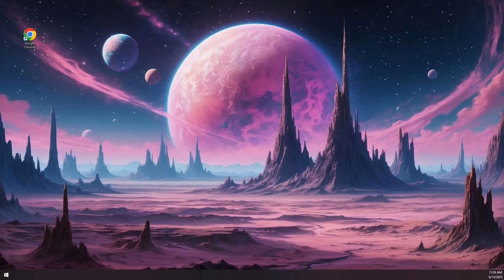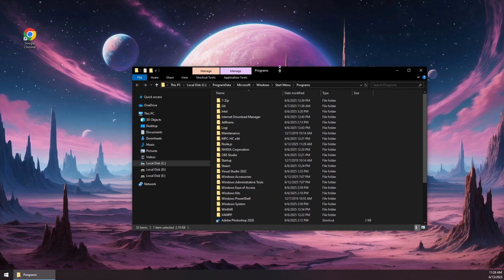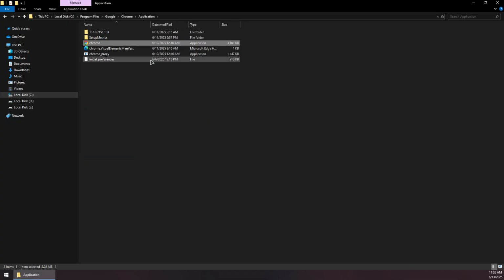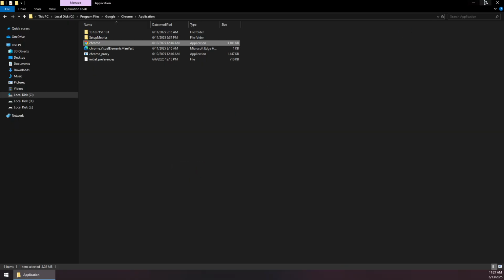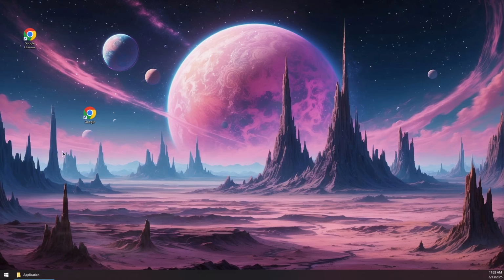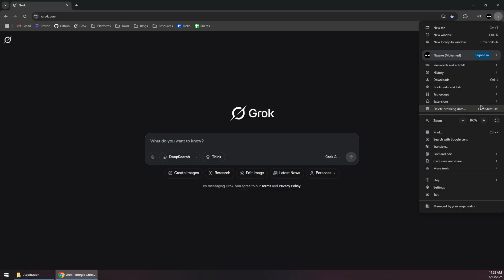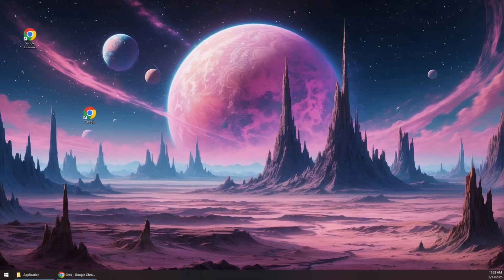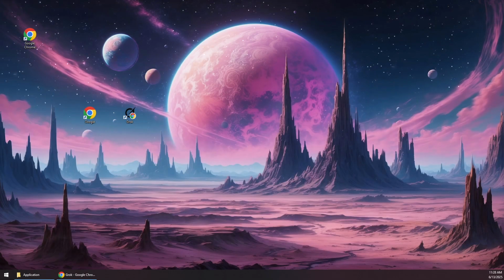How To Add Google Chrome Shortcut To Desktop (Windows 10 & 11)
Learn how to quickly create a Google Chrome shortcut on your desktop in Windows 10 & 11 with this easy step-by-step guide. Save time and access Chrome faster! Perfect for beginners and advanced users alike. Boost your productivity today!